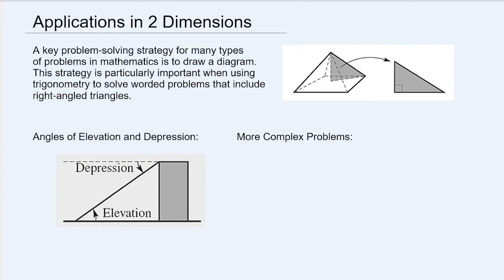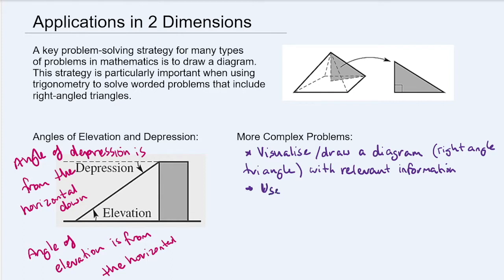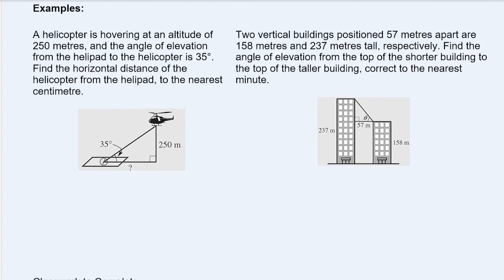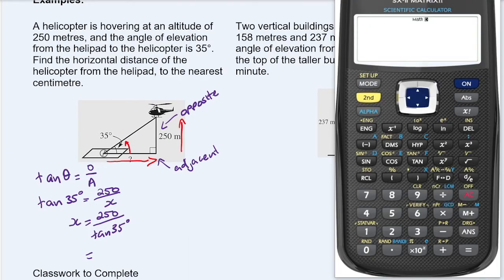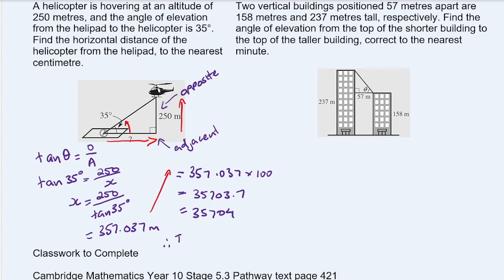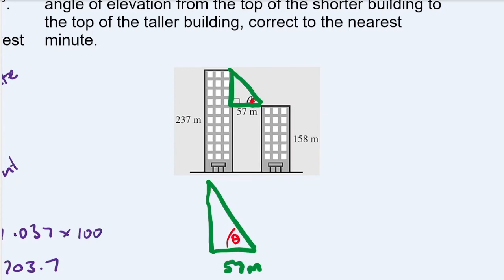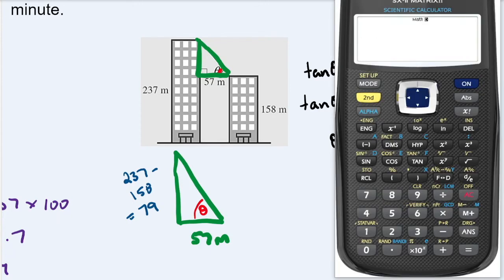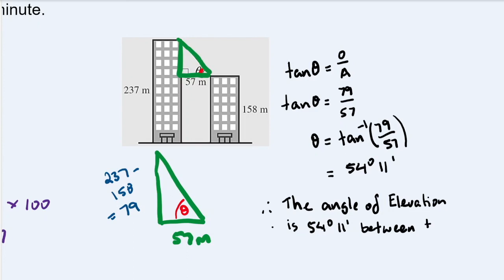#5.303 Applications in 2 Dimensions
A video revising the ideas behind angles of elevation and depression within trigonometry for 5.3 level students.